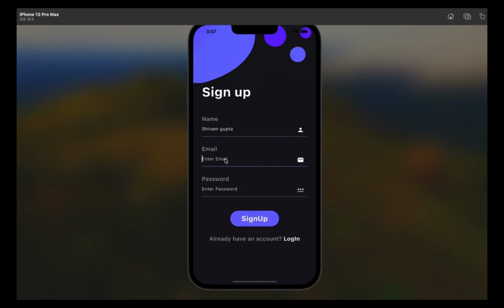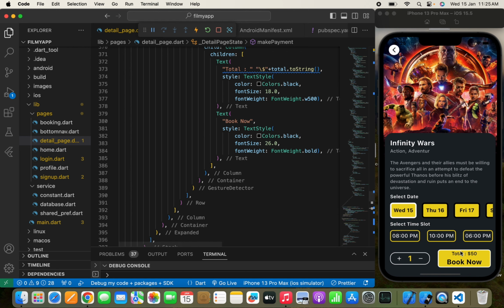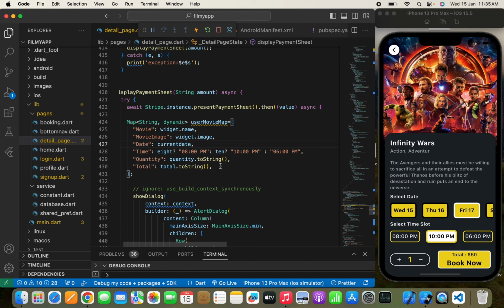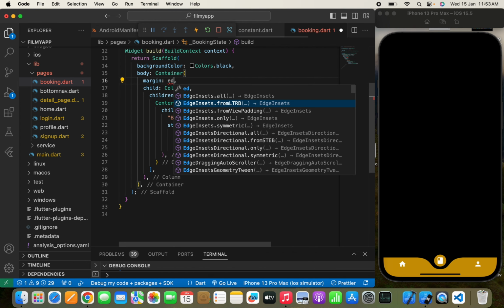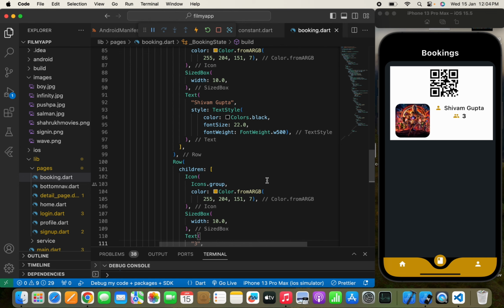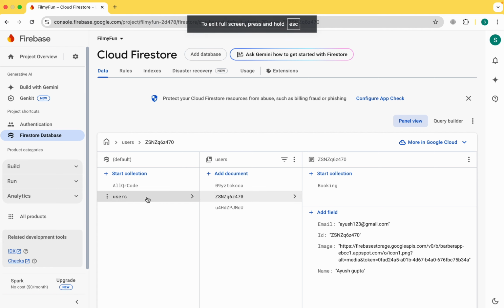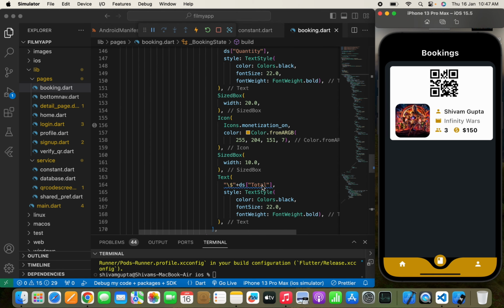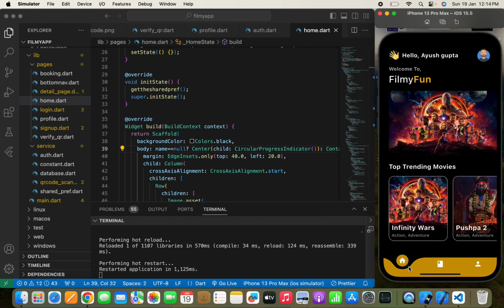🔥🎥 Ultimate Movie Booking App from Scratch Last Part | Flutter x Firebase Tutorial 2025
📕 Things covered in this Course:
📱 User Authentication
📱 Barcode Scanner
📱 Carousel Slider
📱 Real-time Updates
📱 User Profile
📱 Payment Integration
📱 Admin Panel Development
📱 Data Analytics
📱 Customization Options
📱 Responsive Design

flutter tutorials
flutter live event
flutter
flutter development
firebase
flutter app development
flutter firebase
flutter ecommerce app with admin panel
flutter engage
google flutter
flutter firebase bangla tutorial
flutter firebase tutorial bangla
flutter basics